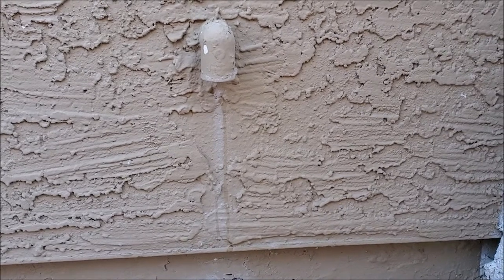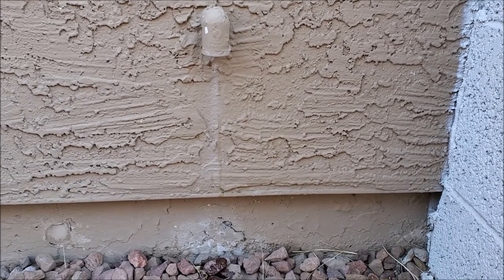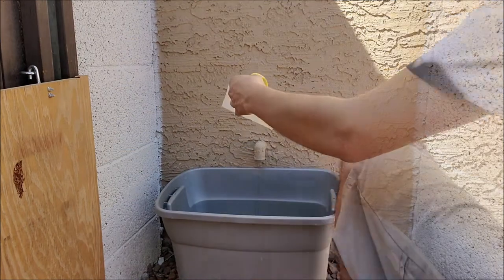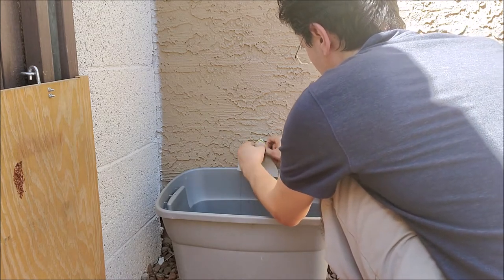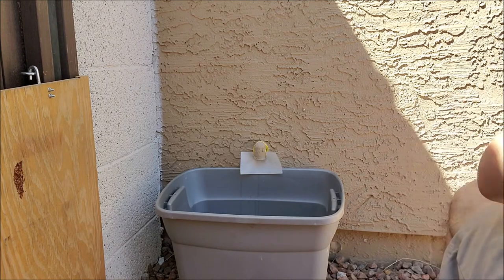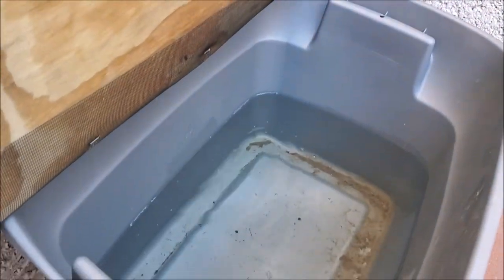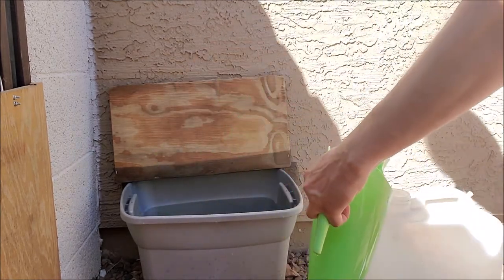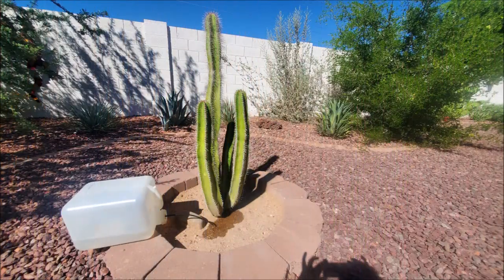Capture Air Conditioner Drip Water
Save your foundation and water your plants using this simple water harvesting method that you can implement yourself.  In a hot dry area like Arizona, water is scarce and air conditioning runs all summer.  Air conditioners create water condensation that drains near the foundation of your house.  This water can be collected and used to water plants.